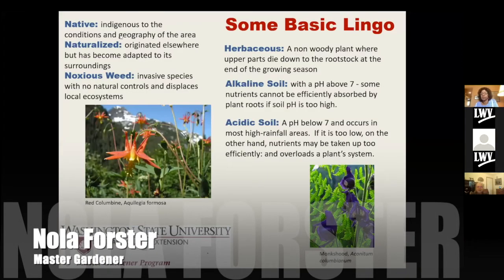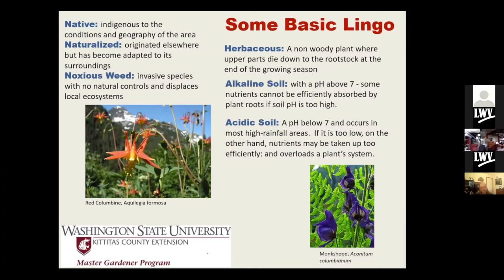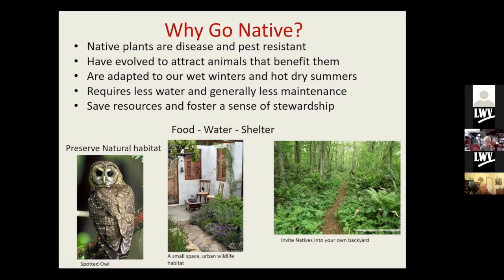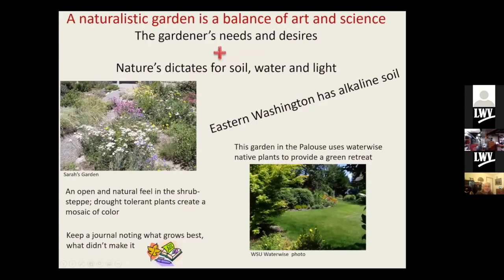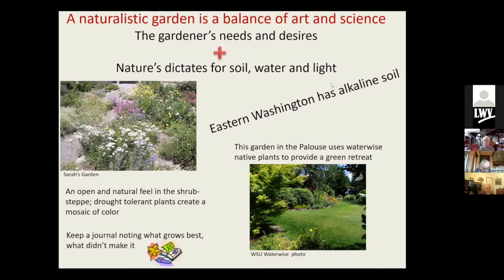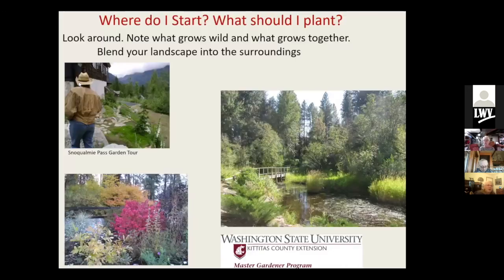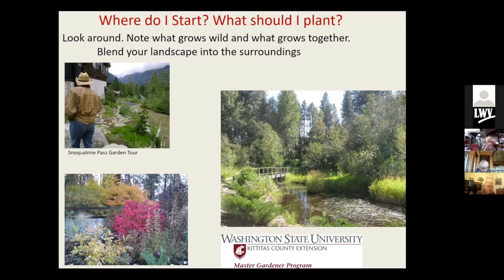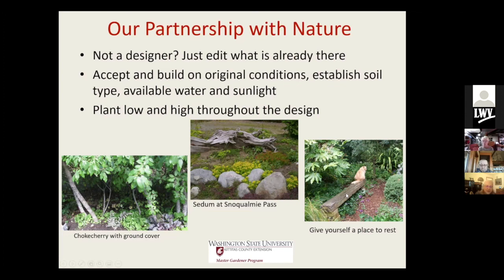LWV Program: Pt 1 - Native Plants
Introduction
Master Gardener, Nola Forster discusses native plants, the ecosystems located in Kittitas County, and best practices when planting natives.